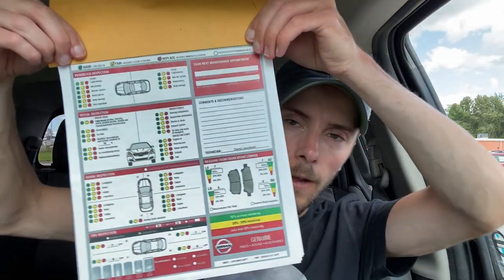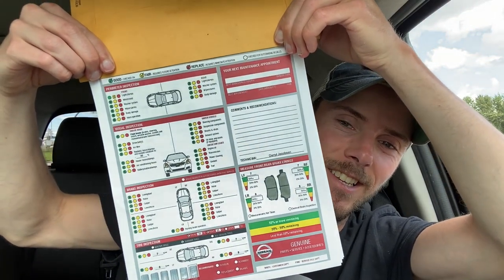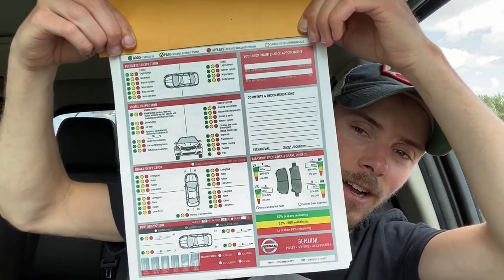NISSAN FRONTIER 64k SERVICE - HUGE BILL - Worth the cost?!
A big service, an even BIGGER BILL!! Black Gold, my '19 Nissan Frontier Pro-4X, is rolling over 60,000 kilometres/40,000 miles! Is the service worth the huge cost?!
Facebook | Instagram | TikTok @ thatcarguytim

WHAT ARE YOUR THOUGHTS? I read and respond to every comment!